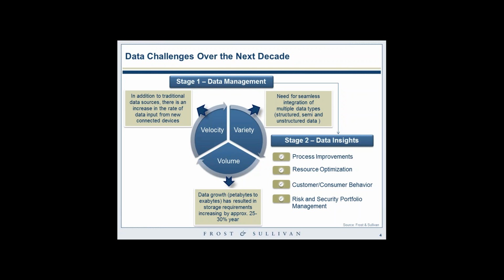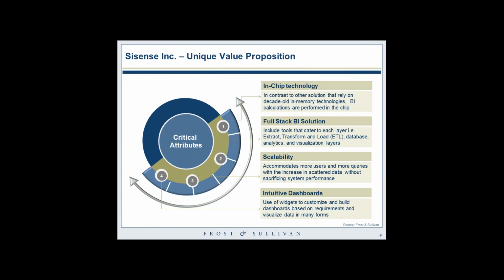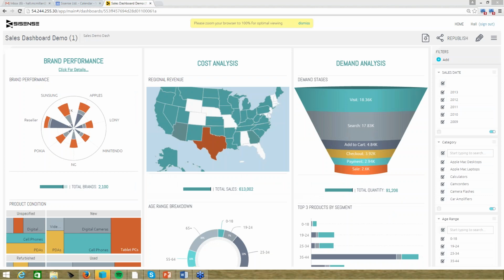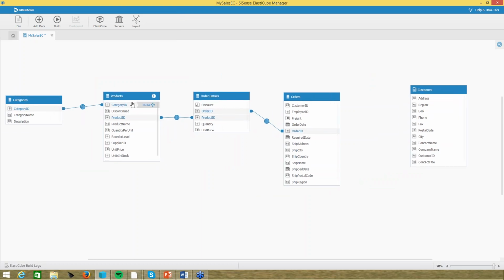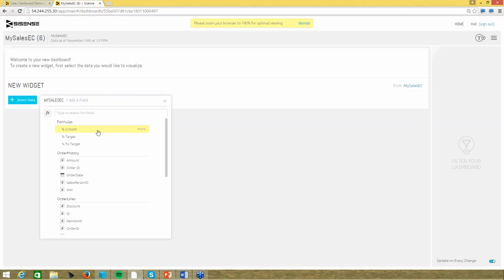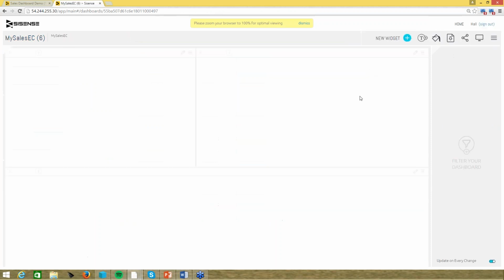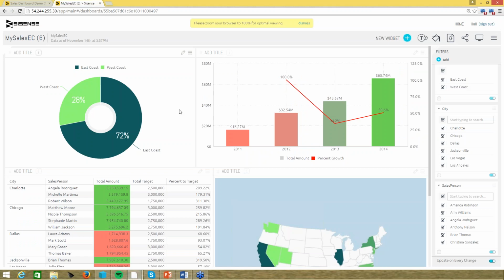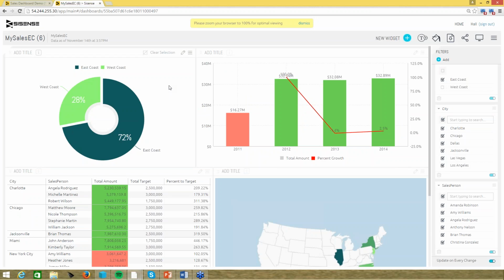How to Select a Business Intelligence Vendor Frost Sullivan 2015 Report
Presented by Frost & Sullivan’s Senior Research Analyst, Rahul Vijayaraghavan, and Sisense’s Hall McMillan and moderated by Sisense Marketing Director, Michal Wachstock, this webinar will discuss the next generation of Business Analytics challenges, requirements and solutions and how Sisense has carved a niche in the Big Data and analytics market.

In this webinar, you'll learn:

-Current industry challenges and opportunities
-Business impact vs. customer impact
-Decision support matrix